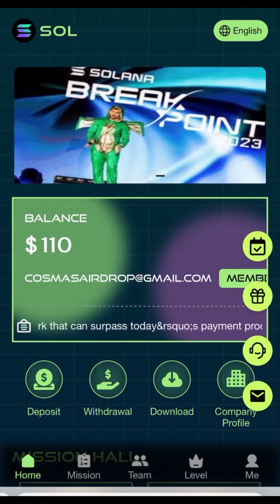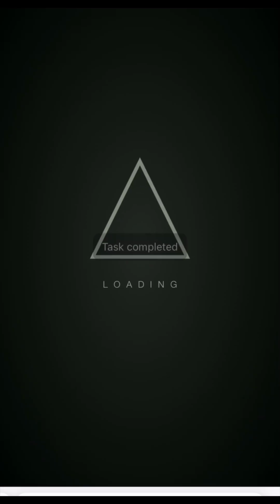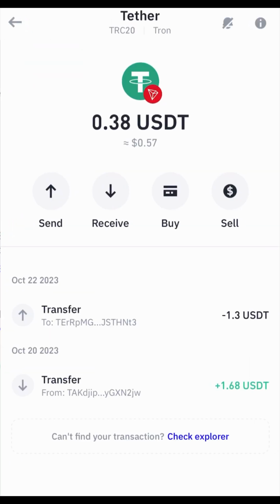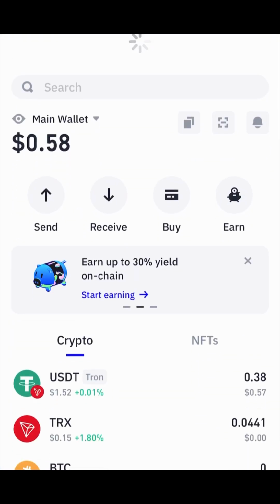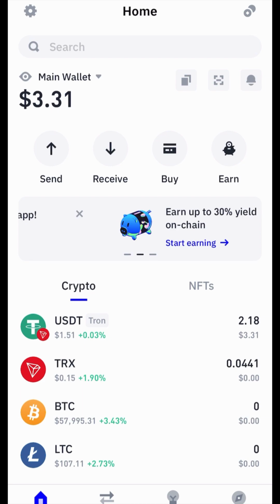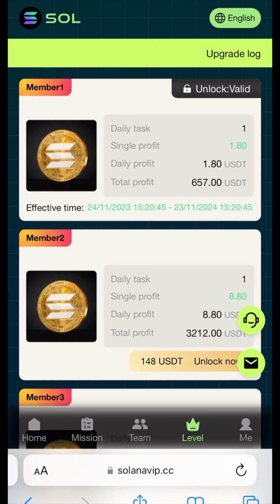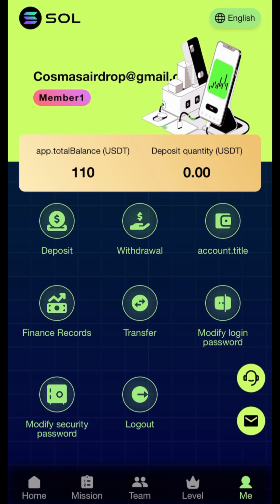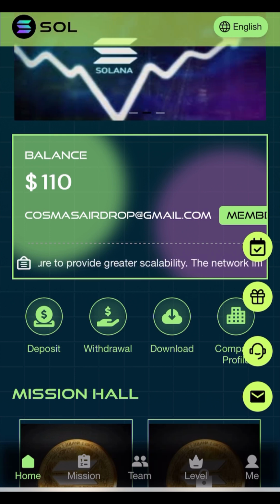How to earn $2.73 solana into your trust wallet | 1.8 USDT instantly | withdrawal proof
Company Profile
Customer service hotline
When the team recharge reaches 50,000 USDT, the headquarters will organize a meeting with team leaders, and a 7-day sailing event will be organized on a large cruise ship, where mysterious blockchain leaders will exchange their experiences.
​ ​ ​ ​ ​ Note: If you are eligible, please contact customer service within 24 hours to claim your reward. Bonuses can be withdrawn immediately and can be withdrawn multiple times. The more people refer to your invitation code link, the greater the reward!

 ☝️☝️☝️☝️☝️☝️or the first time, you will receive a 7% USDT bonus, which will be deposited directly into your account.
               Member 1’s quota is 10USDT, and his daily income is 1.8USDT.
               Member 2’s quota is 48USDT, and his daily income is 8.8USDT.
               Member 3’s quota is 105 USDT, and his daily income is 19.8 USDT.
               Member 4’s quota is 220USDT, and his daily income is 43.1USDT.
               Member 5’s quota is 400 USDT, and his daily income is 81.6 USDT.
               Member 6’s quota is 730 USDT, and his daily income is 155.3 USDT.
               Member 7’s quota is 1,200 USDT, and his daily income is 266.6 USDT.
               Member 8’s quota is 2100 USDT, and his daily income is 488.3 USDT.
               Member 9’s quota is 3600 USDT, and his daily income is 900 USDT.
               The quota for member 10 is 6900 USDT, and the daily income is 1864.8 USDT.
               Member 11’s quota is 10,000 USDT, and his daily income is 3,030 USDT.
               Member 12’s quota is 18,900 USDT, and his daily income is 6,300 USDT.
               Member 13’s quota is 26,600 USDT, and his daily income is 9,851.8 USDT.

Looking to add $2.73 or 1.8 USDT instantly into your Trust Wallet? While it's tempting to seek quick earnings, it's crucial to navigate these opportunities cautiously. Some platforms might promise instant gains through tasks, surveys, or faucets, but beware of potential scams. Always research thoroughly, validate withdrawal proofs, and prioritize platforms with a credible track record to safeguard your assets
 Warnings

ChatGPT
ChatGPT
Absolutely, when seeking ways to earn money or cryptocurrencies online, it's crucial to be cautious. Always beware of platforms or offers promising large earnings instantly, especially those requiring personal information or upfront payments. Scams are prevalent, so prioritize platforms with positive user reviews, transparent terms, and established credibility. Conduct thorough research and never share sensitive information unless you're certain about the platform's legitimacy.